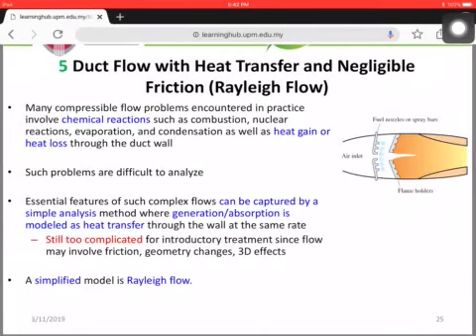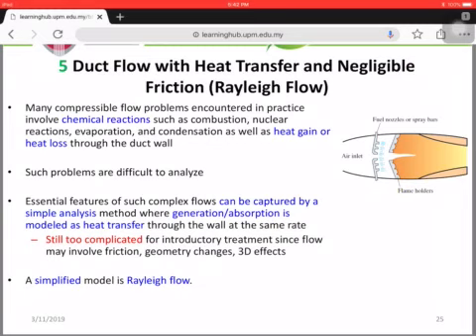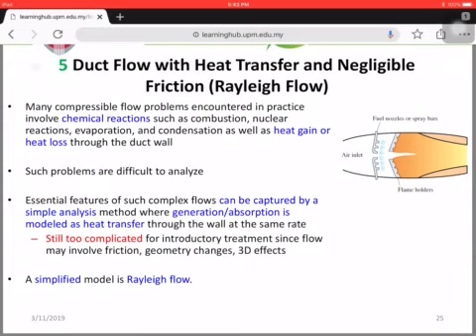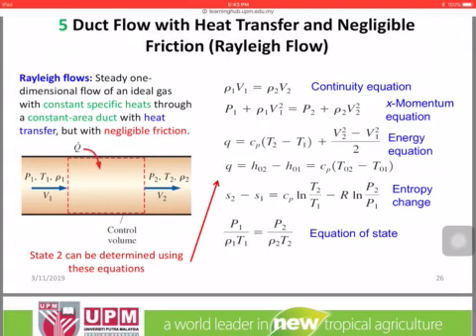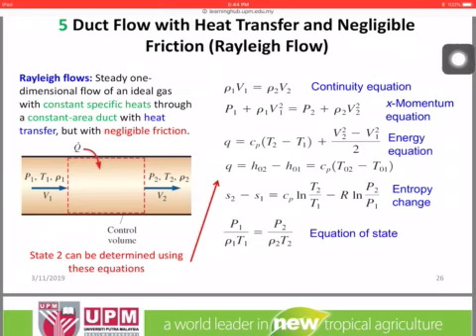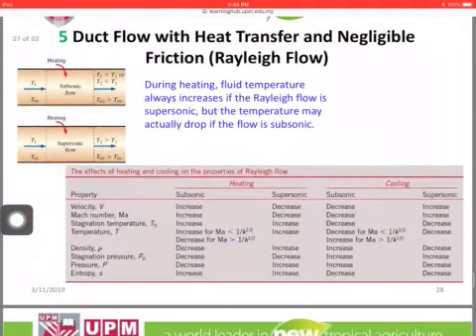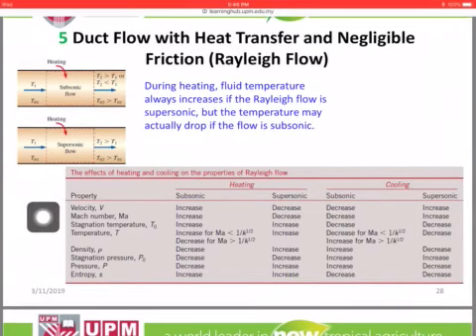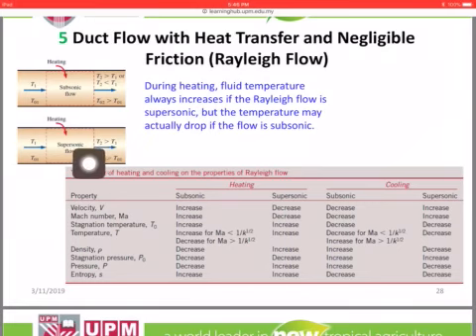FM2 Week 4 Lecture 11